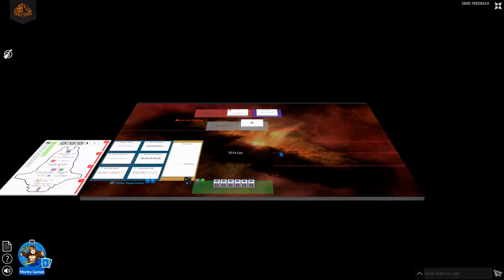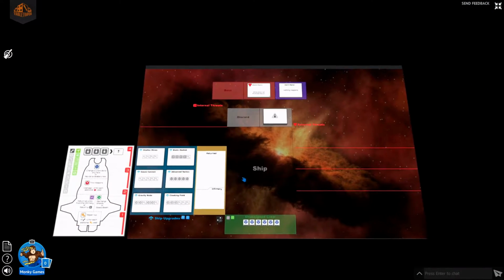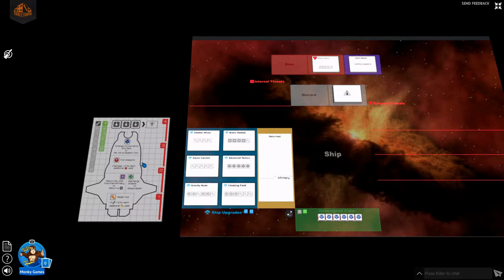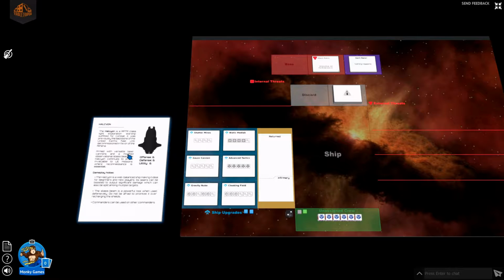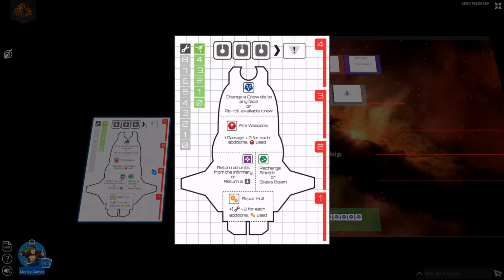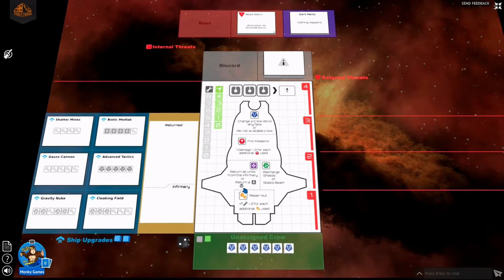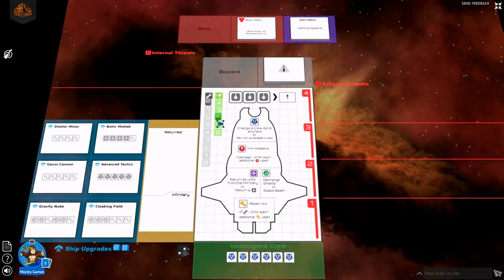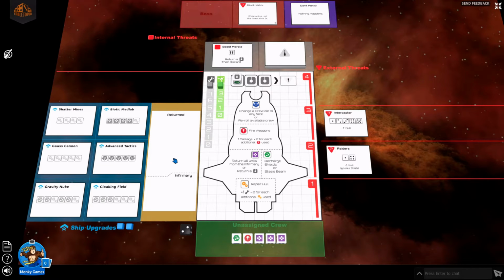Deep Space D-6 Tabletopia Tutorial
A Tutorial for playing Deep Space D-6 on Tabletopia.com